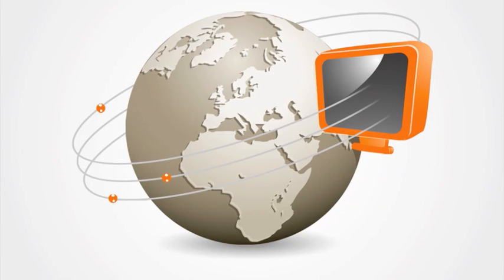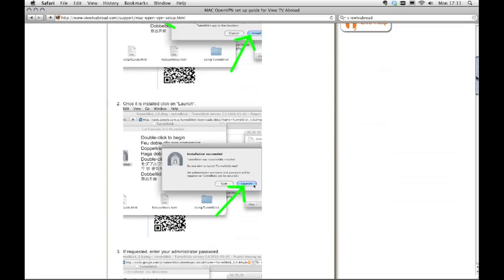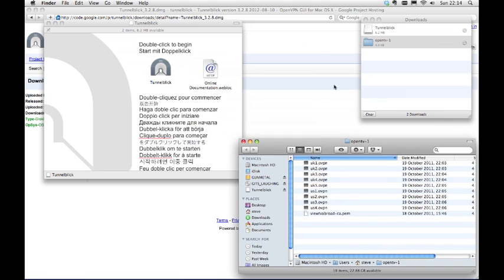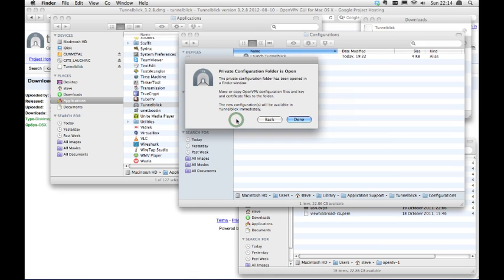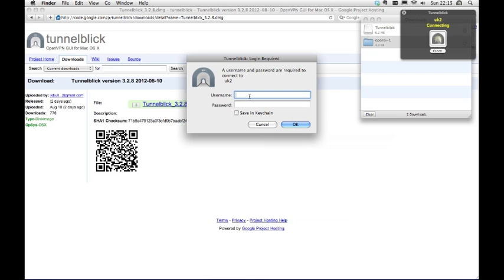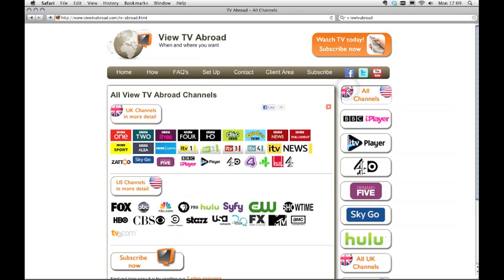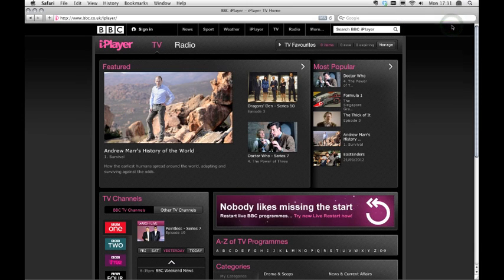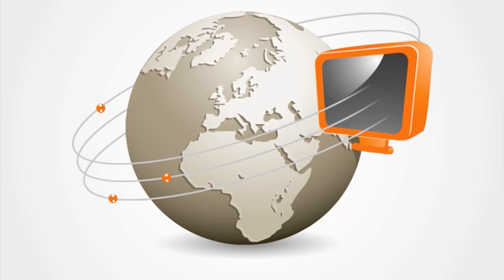How to set up Tunnelblick VPN for Mac OS X